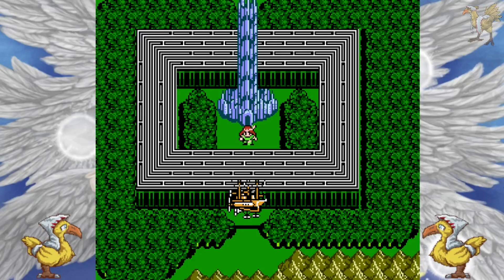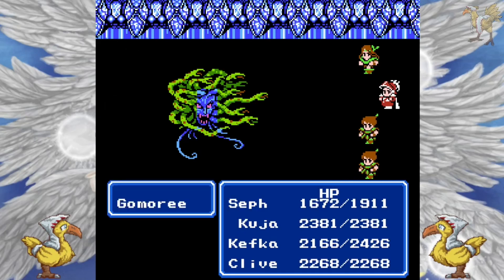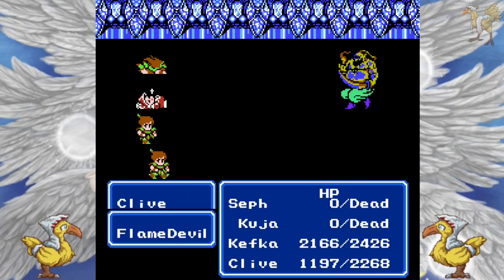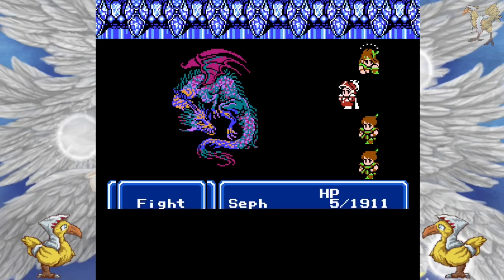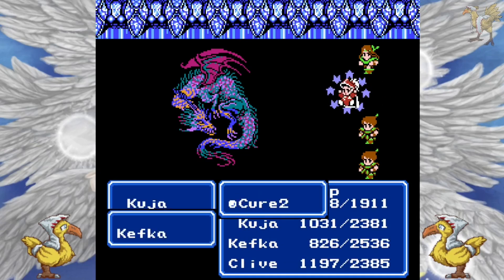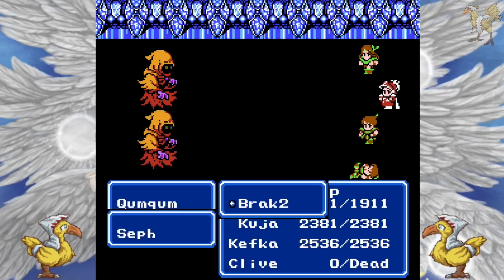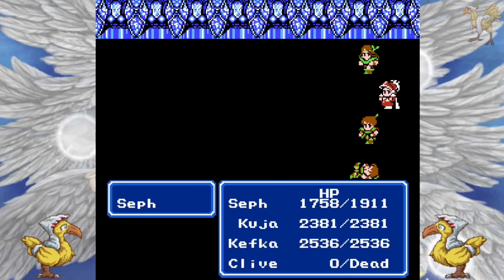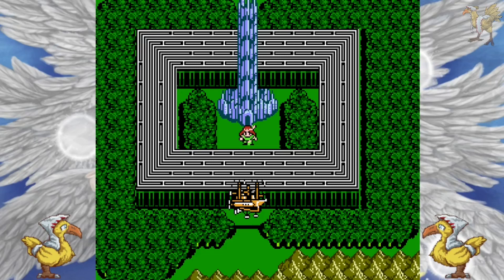Final Fantasy III Randomizer:EP10: Final Dungeon Fail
This run sadly dies at the final dungeon. The final dungeon in FFIII is rather infamous and would require quite a lot of grinding, especially with the healing and revive options available.

Randomizer used:
NachoYacopu's